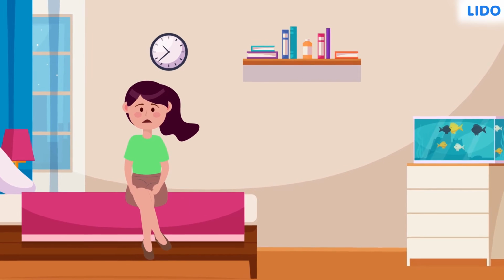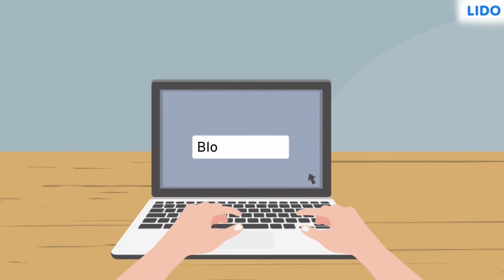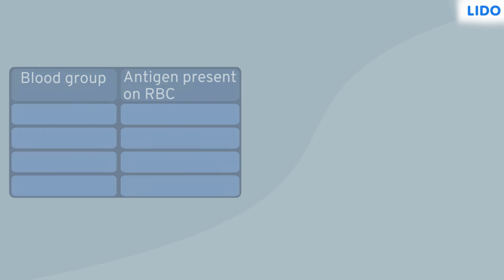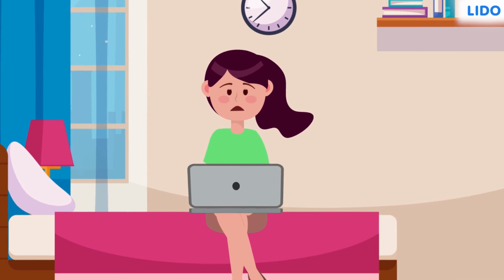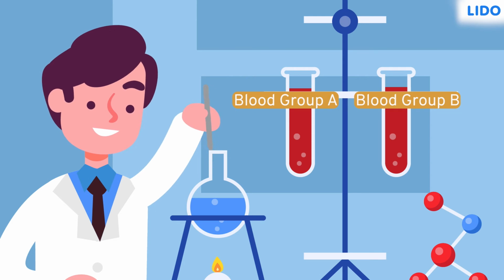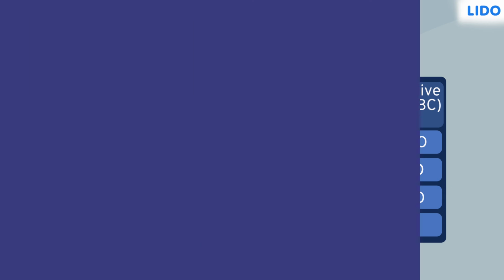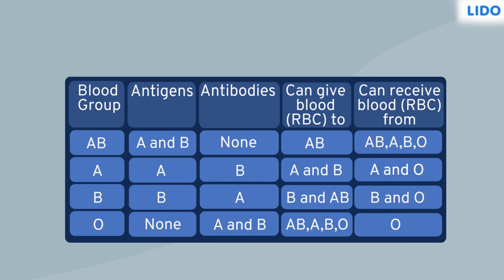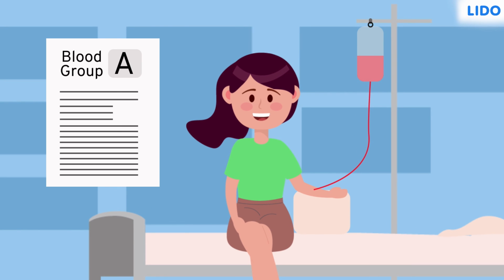Blood Groups | Blood the Circulatory Fluid in our Body | Class 8 Science ICSE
✔️ Class: 8th
✔️ Subject: Science
✔️ Chapter: Blood the Circulatory Fluid in our Body
✔️ Topic Name: Blood Groups

There are 4 main blood groups (types of blood) – A, B, AB and O. Your blood group is determined by the genes you inherit from your parents. Each group can be either RhD positive or RhD negative, which means in total there are 8 blood groups.